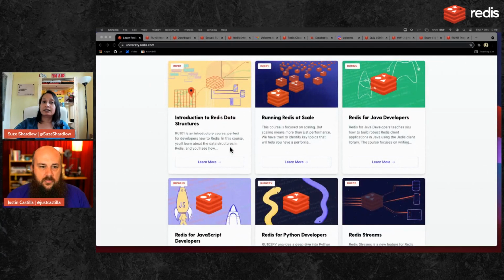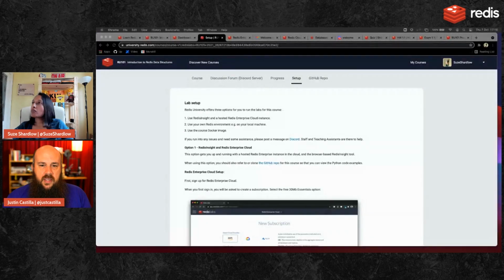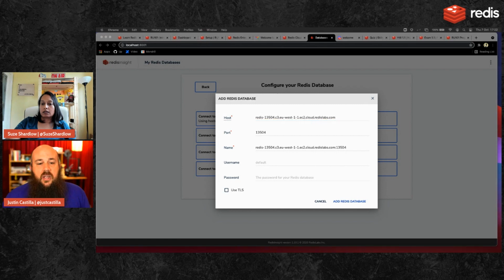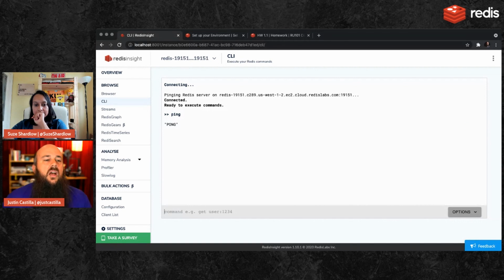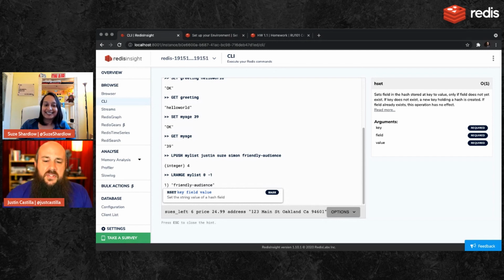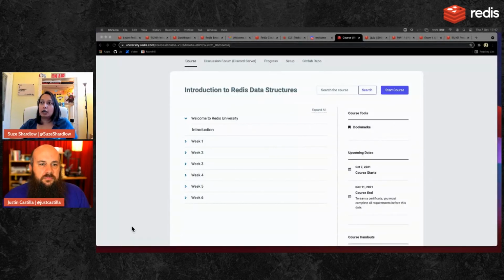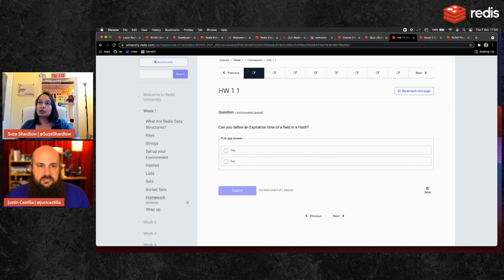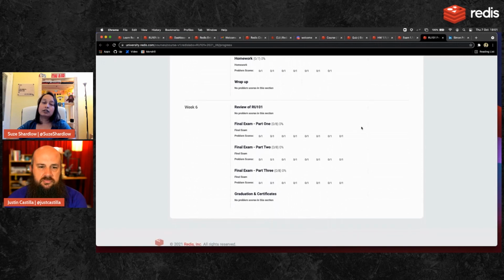Redis University RU101[LIVE] - Week 0 with Suze Shardlow, Justin Castilla and Simon Prickett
Join Redis Developer Community Manager Suze Shardlow and Developer Advocate Justin Castilla in the pre-course setup and preview of RU101: Introduction to Redis Data Structures.  This series of casual discourse is designed to be a friendly, sociable supplement to the RU101 online course.  We'll cover select portions of the course each week and supplement the instruction with real-world examples, tips & tricks, and live Q&A!

00:00 Week 0 Intro
04:45 How to Join Redis U
10:15 Redis Insight
14:41 Redis Cloud Setup
19:43 Connecting to Redis Insight
22:11 Populating Redis with RU101 data
27:17 Verifying Redis Cloud Connection
29:00 Key/Value introduction
30:25 Setting and Getting a value in Redis
34:02 List data type preview
35:33 Hash data type preview
41:45 Who is this course geared towards?
44:25 Suze's background before the course
45:55 Course Structure
46:55 Quiz Format Preview
50:36 Homework Format Preview
55:50 Exam Format Preview
56:15 RU101 Certification
59:18 How to check your progress in RU101
1:02:13 Sign off